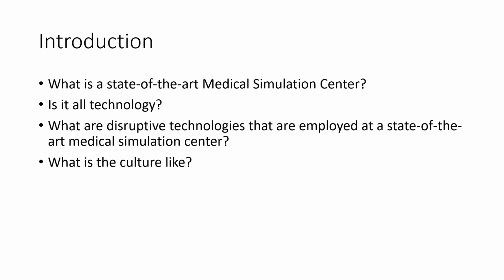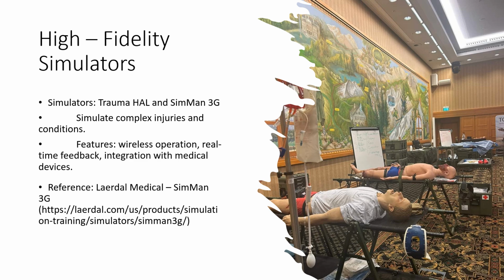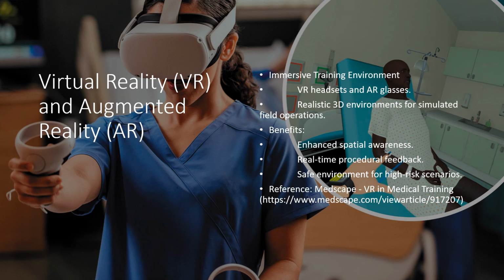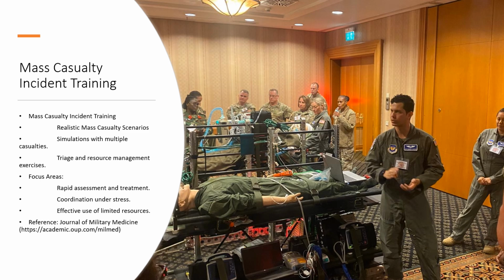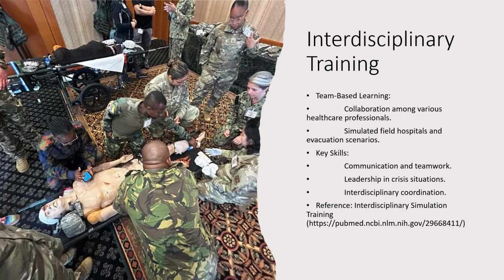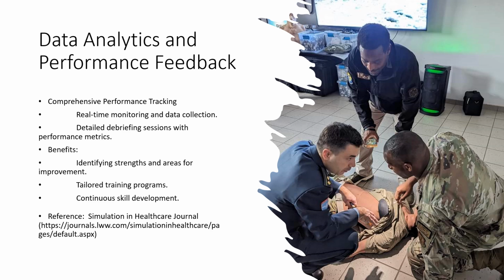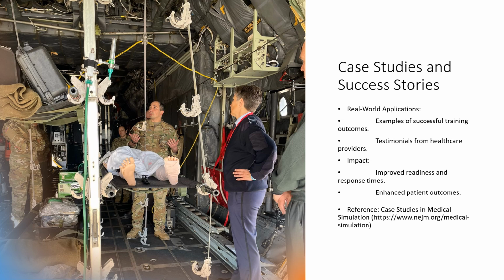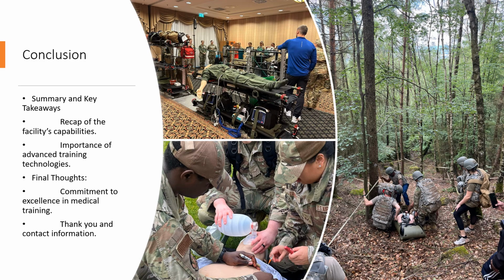State of the Art Medical Simulation Center